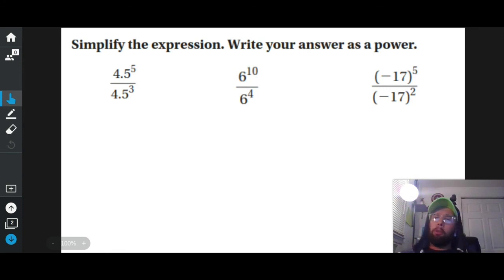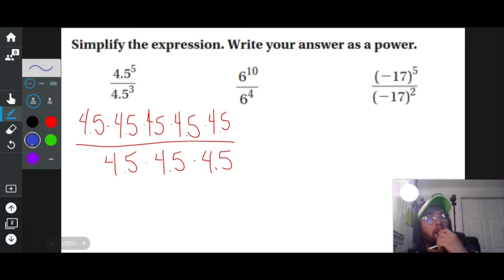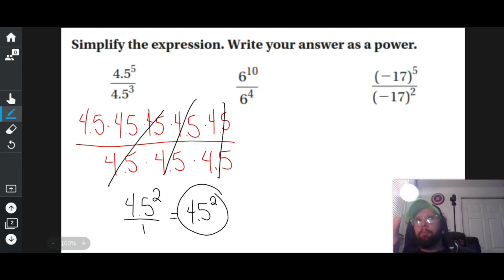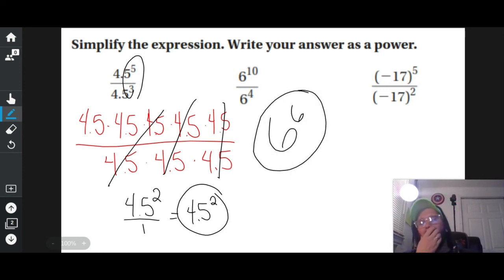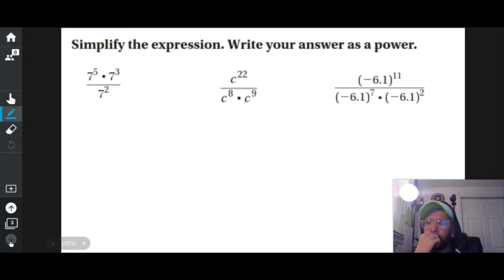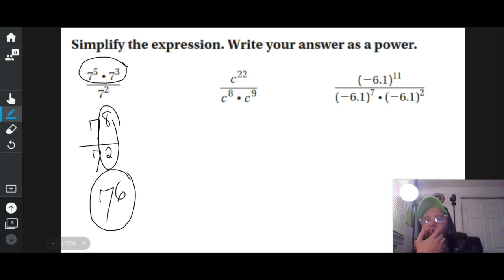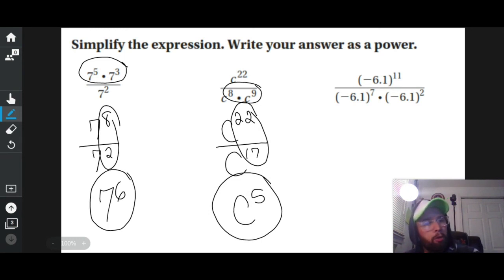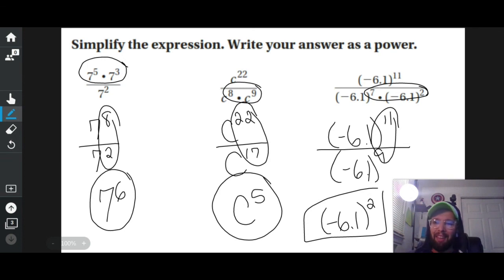Back to Basics - Quotient of Powers | Math Help